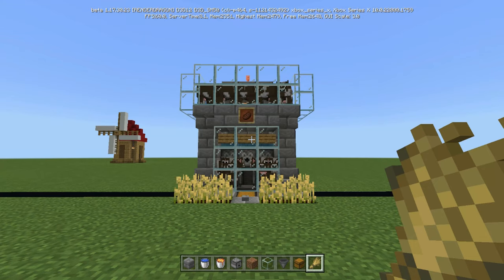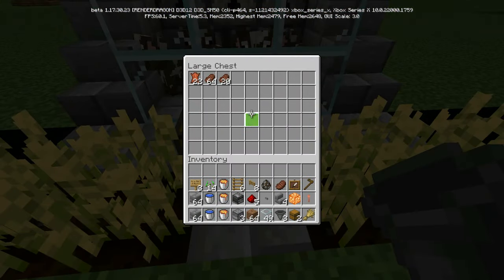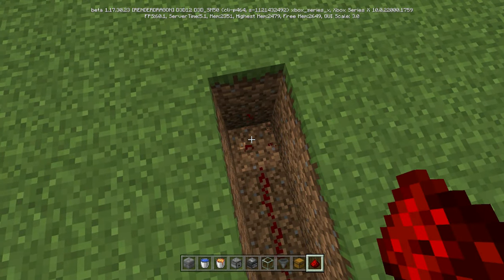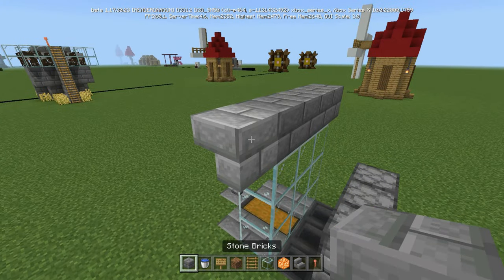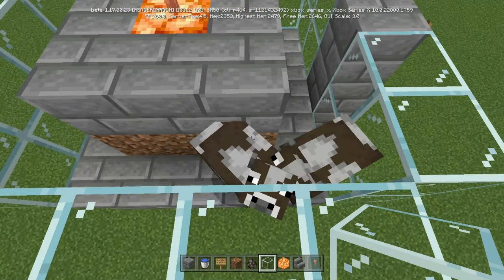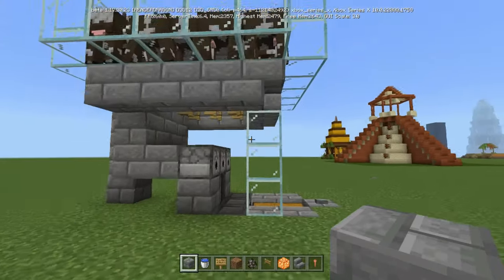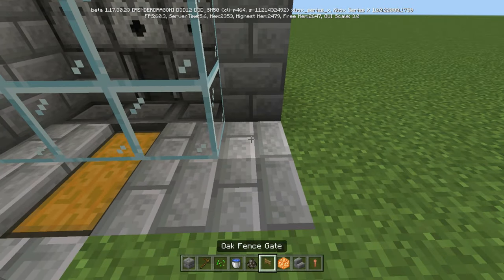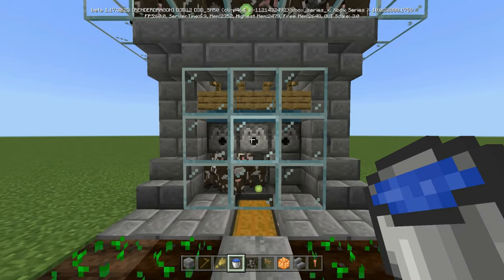How To Build An Efficient Cow Farm In Minecraft Bedrock Edition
Full Tutorial on How to Build an Efficient Cow Farm in Minecraft Bedrock Edition

Learn how to build an efficient cow farm in Minecraft Bedrock Edition, perfect for early-game setup around your base.

This farm provides a steady supply of steak and leather, with the option to use a Fire Aspect sword for cooked beef.

The design allows easy access to breed adult cows without harming the baby cows, ensuring maximum efficiency.

**Key Features:**

- Get up to 5 leather and 6 beef with Looting III.

- Control breeding for consistent leather and beef supply.

- Easy access for breeding without affecting baby cows.

Efficient Cow Farm, Minecraft Bedrock, Leather Farm, Automatic Farm, 1Man1Game, Infiniverse, 1ManArmy